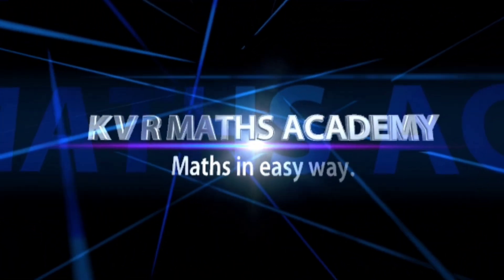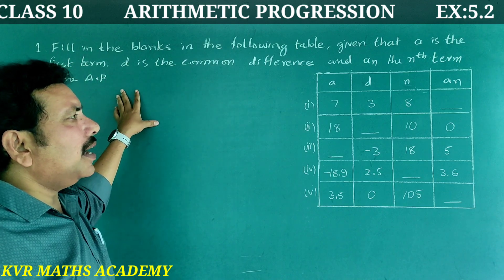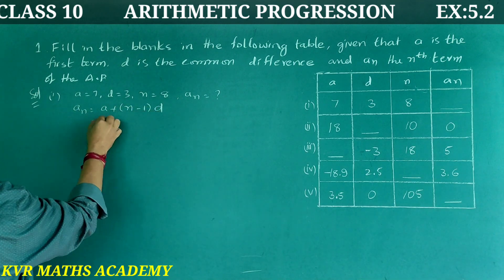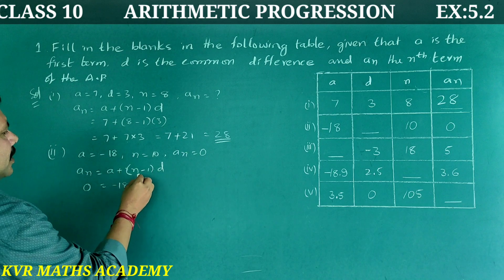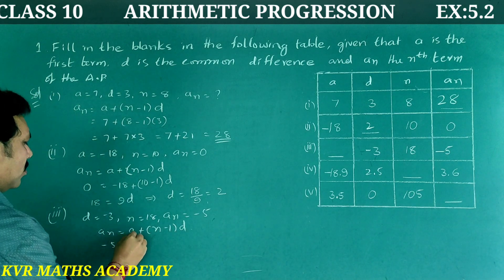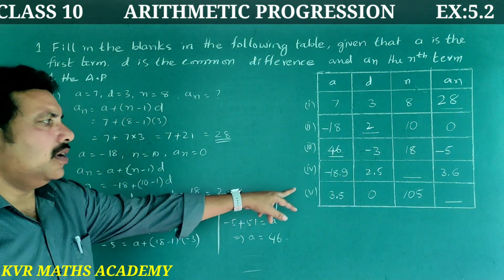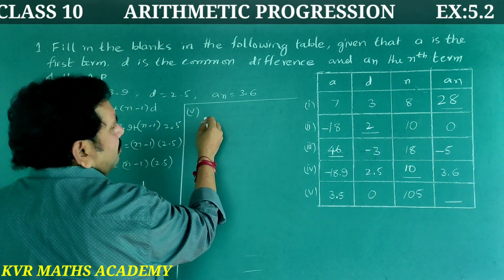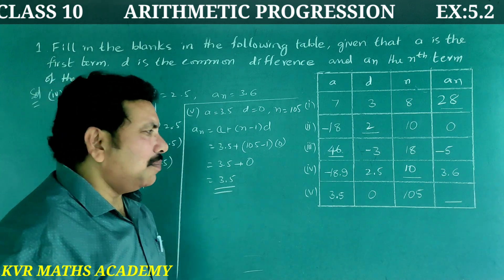CLASS 10/ARITHMETIC PROGRESSION /EXERCISE 5.2/1,2 PROBLEMS/NCERT/AP NEW SYLLABUS /MATHEMATICS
In this video explained 1,2 problems in exercise 5.2 in Arithmetical progressions of 10th class mathematics.